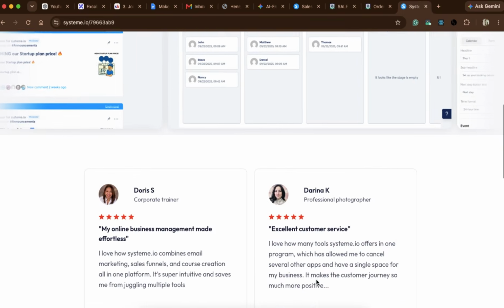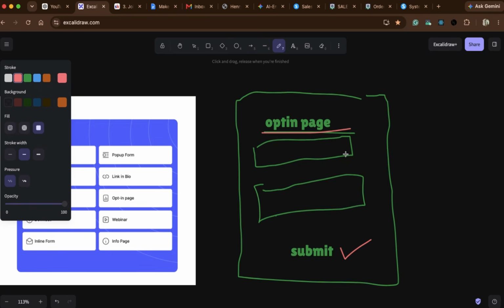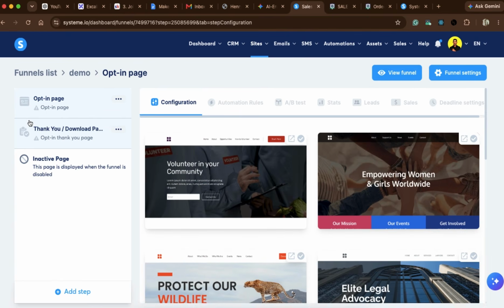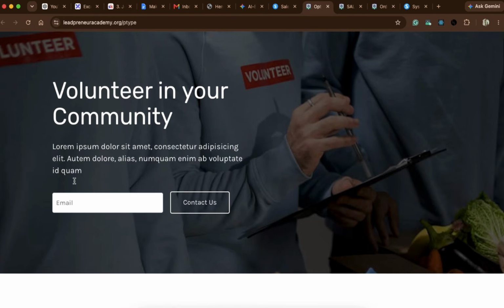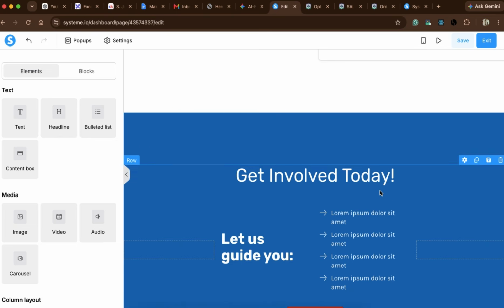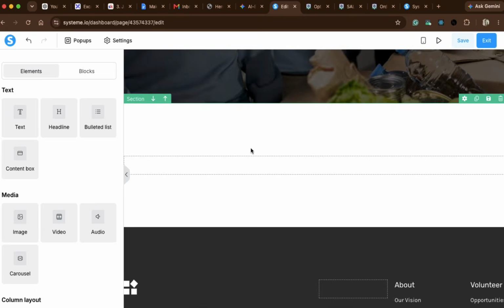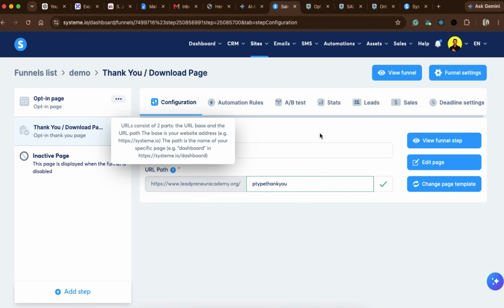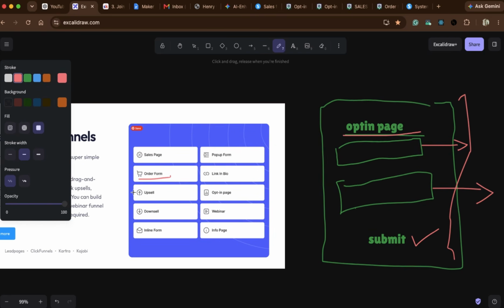Systeme.io Opt-In Page Review: How It Works in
Systeme.io Opt-In Page Review: How It Works in 2026
In this video, I review the Systeme.io opt-in page feature and show you how to create a basic opt-in page inside your sales funnel.

In this quick feature review, I cover:

• Where to find the opt-in page feature
• How to add an opt-in page to a funnel
• The available opt-in page templates
• How the basic page setup works
• How Systeme.io captures a lead’s information
• What happens after someone submits the form
• How opt-in pages connect to other funnel steps
• What I think about the feature
• Whether it is suitable for building an email list

The basic process looks like this:

Visitor → Opt-In Page → Form Submission → Contact List → Follow-Up

This is a quick review and creation demonstration. It is not the complete opt-in page customization and conversion tutorial.

In my detailed follow-up video, I’ll show you how to customize the page, create a compelling lead magnet offer, edit the form, connect a thank-you page, add email automation, optimize the mobile version and improve the page’s conversion rate.